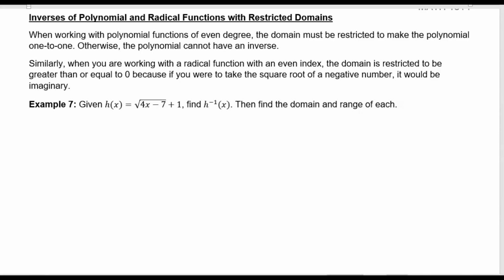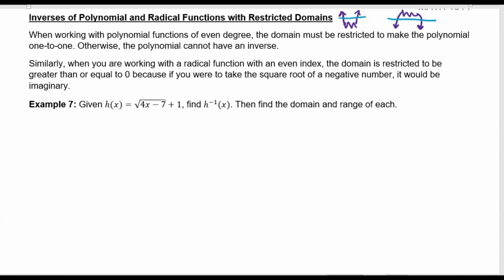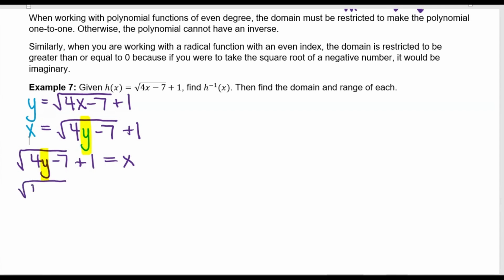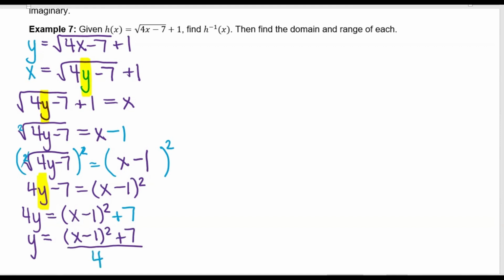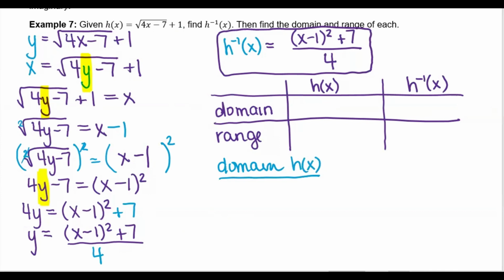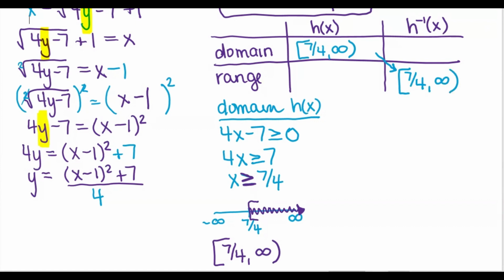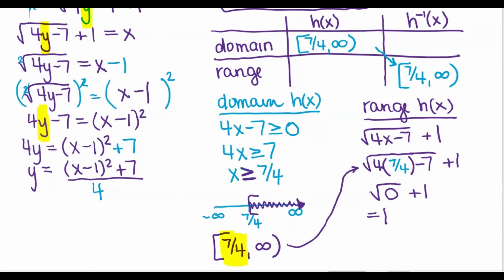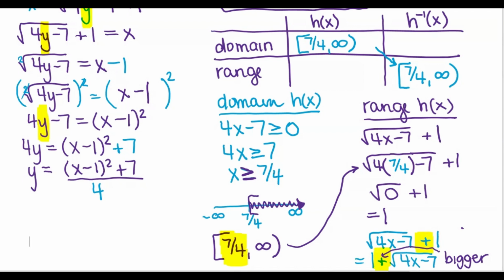Finding Inverse of Even Index Radical Function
This video explains how to find the inverse of an even index radical function and find the domain and range of both the original and inverse functions.